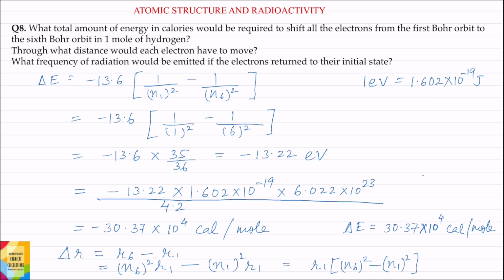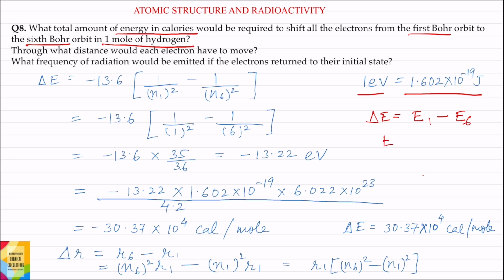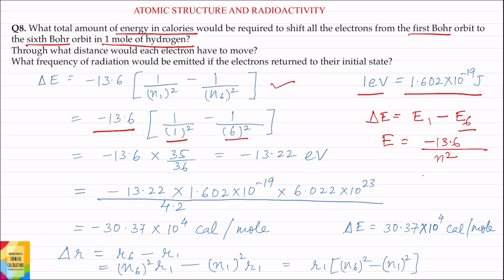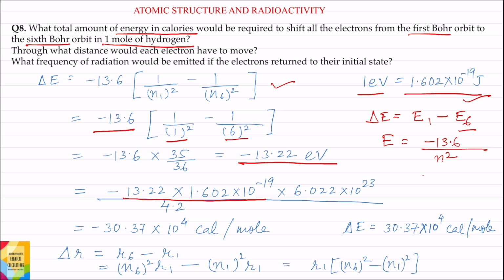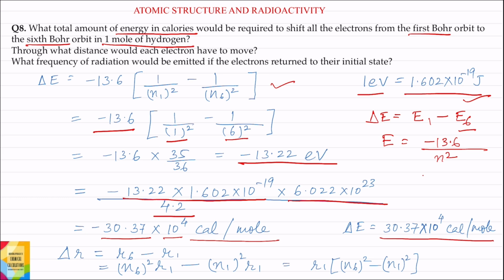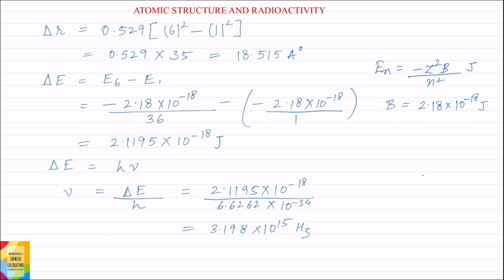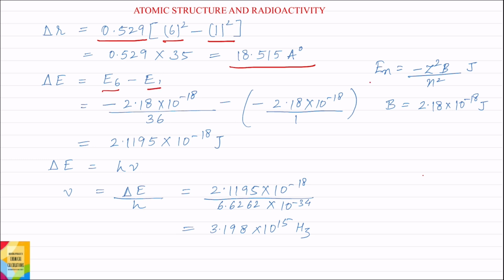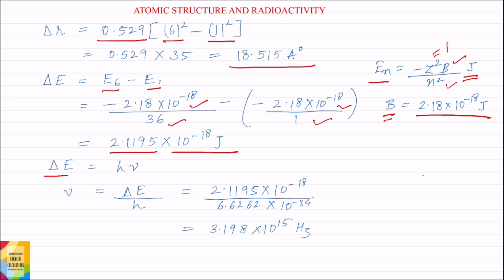Q8. What total amount of energy in calories would be required to shift all the electrons from the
Ch11. Q8. What total amount of energy in calories would be required to shift all the electrons from the first Bohr orbit to the sixth Bohr orbit in 1 mole of hydrogen?
Through what distance would each electron have to move?
What frequency of radiation would be emitted if the electrons returned to their initial state?